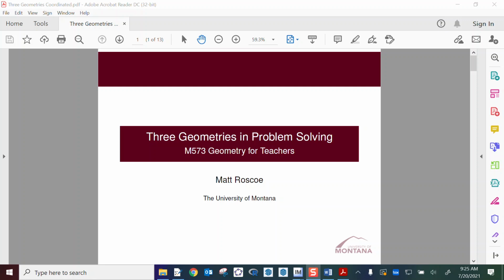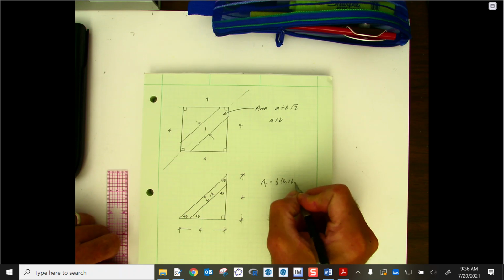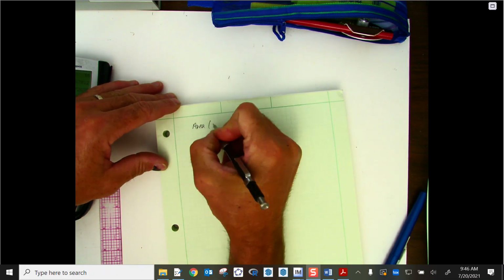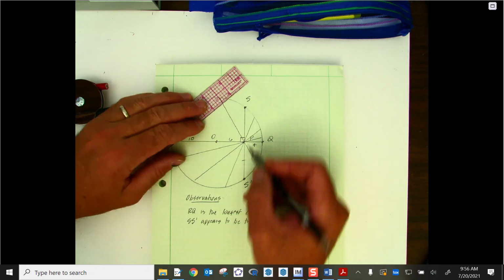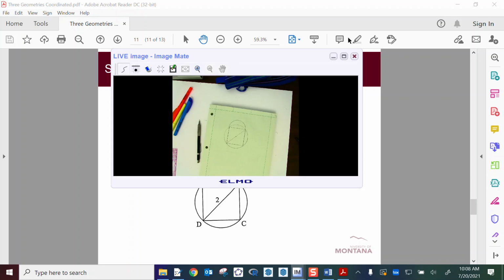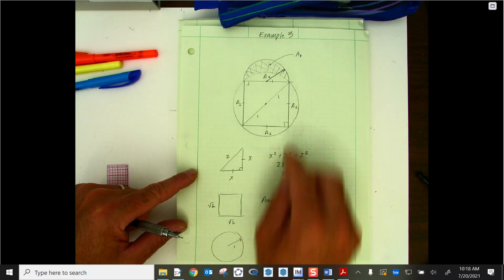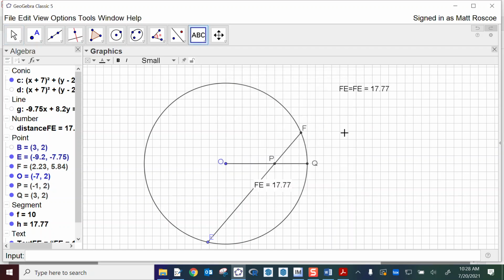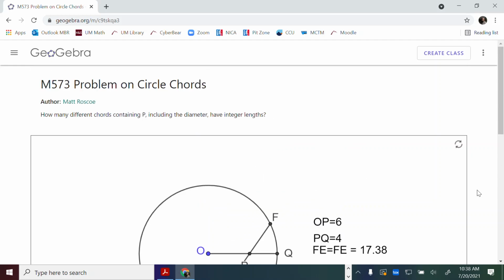M573 3 Geometries in Problem Solving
Analytic, Synthetic and Transformational Geometries in Problem Solving Settings